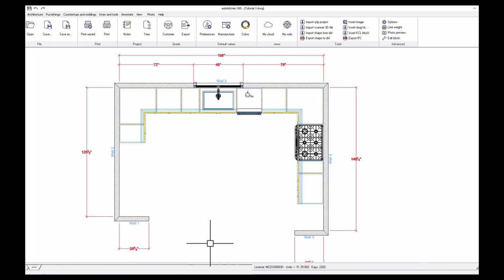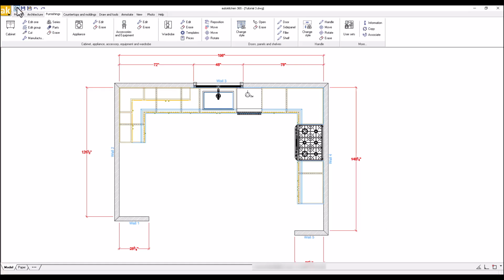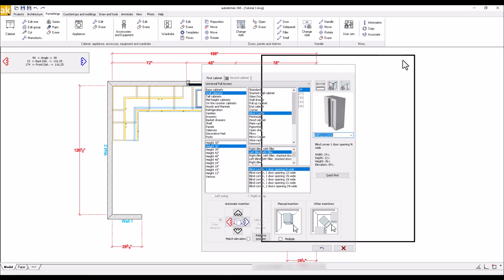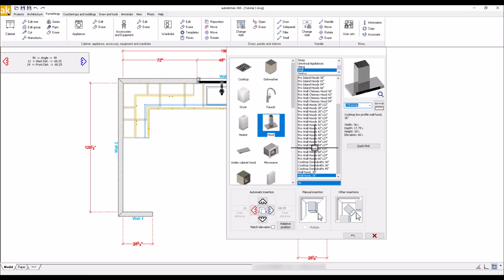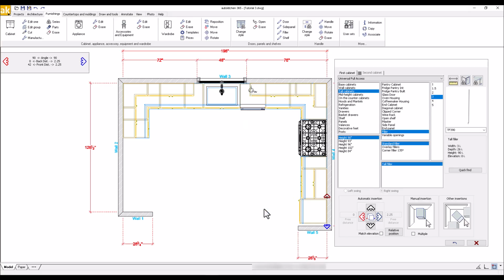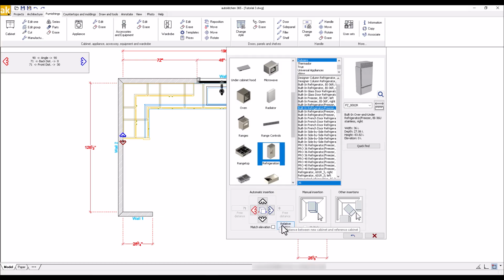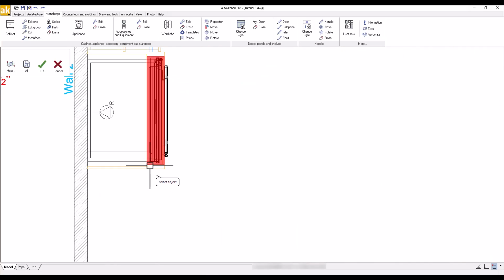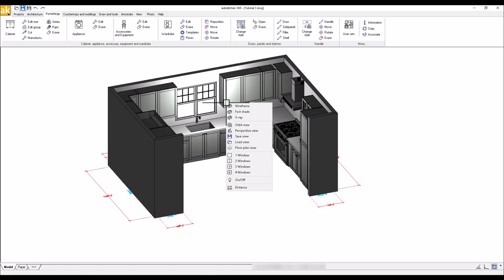[EN] [AK26] Tutorial 3: Placing Wall Cabinets, Tall Cabinets and Appliances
The goals of Tutorial 3 are: Placing wall cabinets, tall cabinets and appliances.